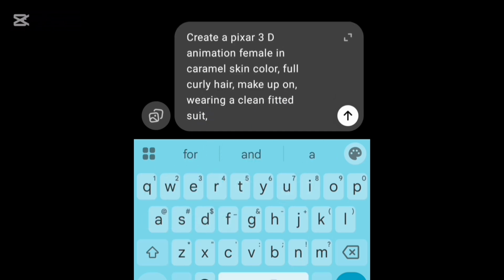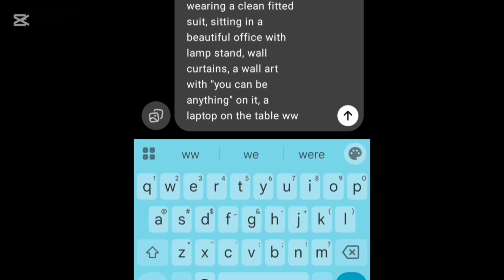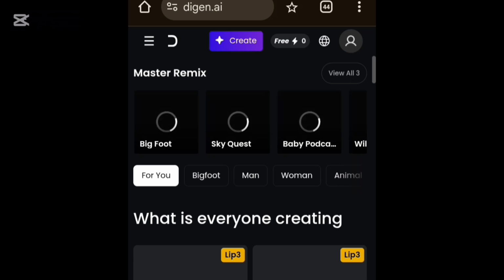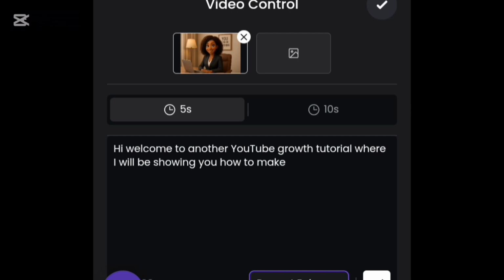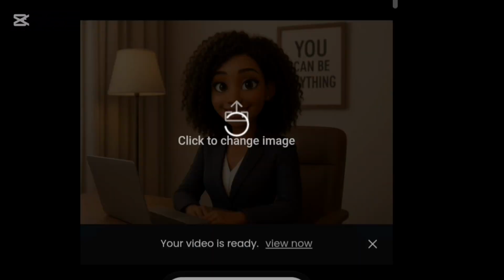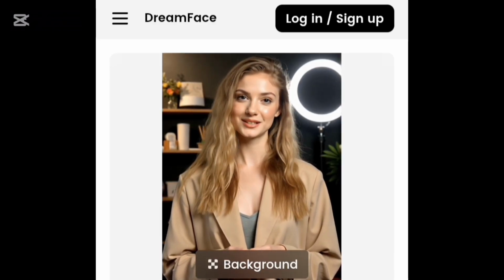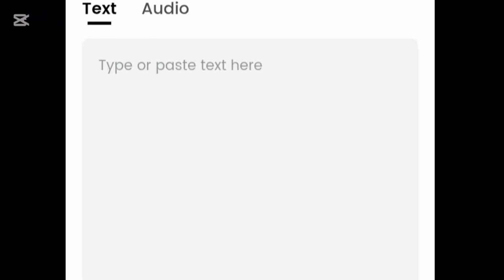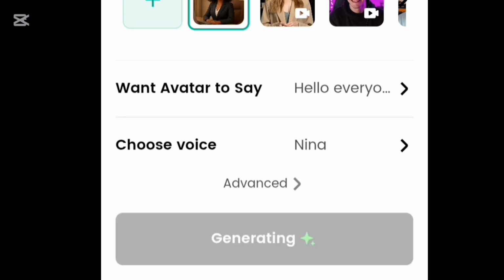How to ANIMATE your character for free with AI for faceless YouTube channels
This video shows you how to animate characters for your faceless YouTube channel  simple and easy to successfully run your YouTube channel.

. XOXO✌️